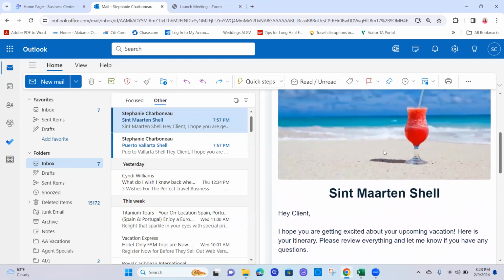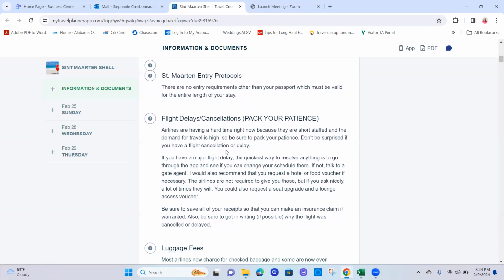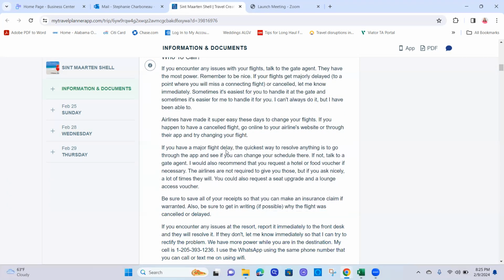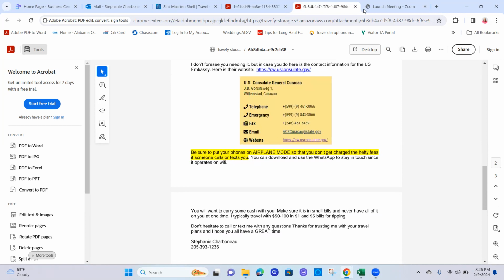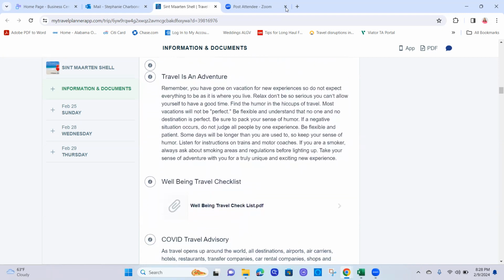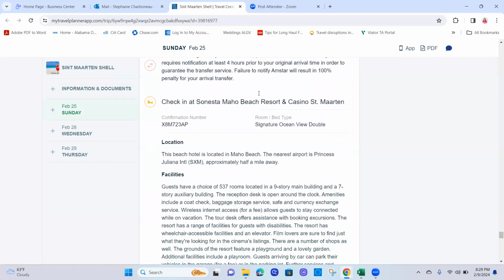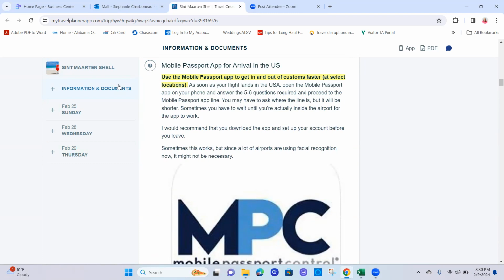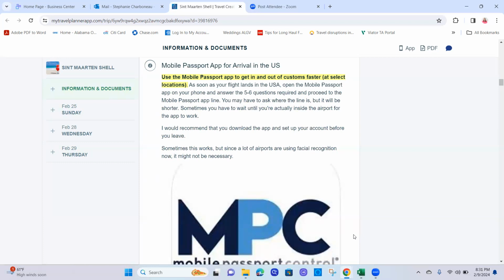St Maarten Documents